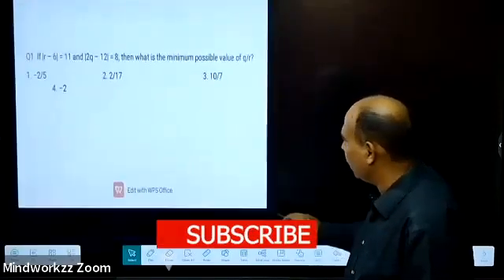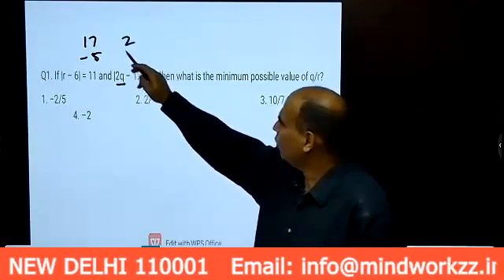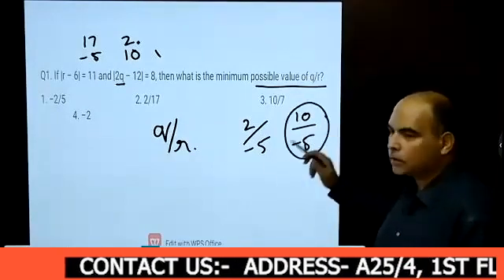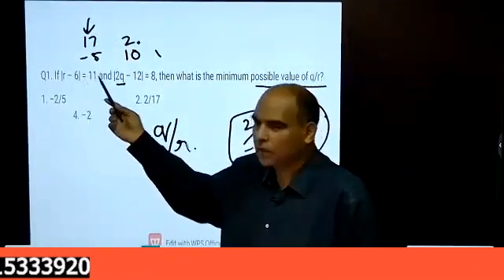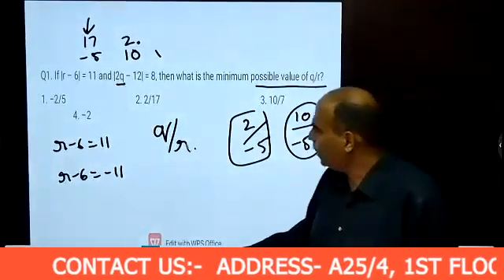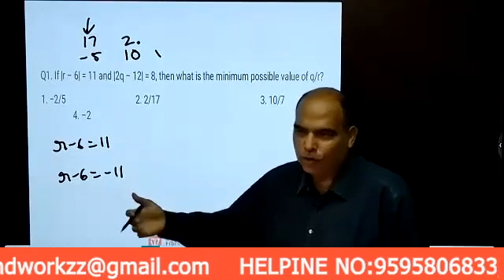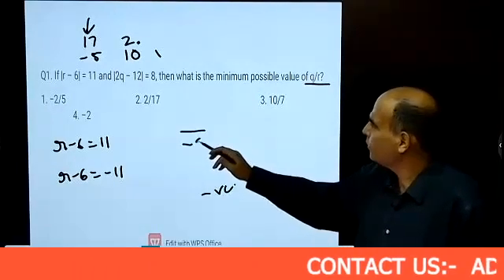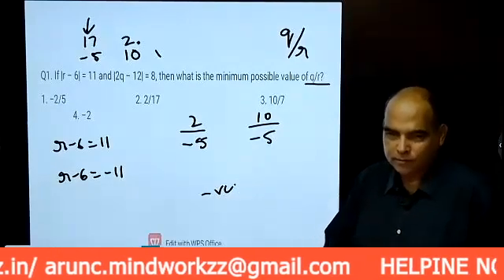Must Know Algebra Question 3! Arun Sharma's tips and tricks to Master Algebra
Arun Sharma is a renowned author known for his expertise in mathematics, particularly in the context of competitive exams like the CAT (Common Admission Test) in India. His books, including those on algebra, are highly regarded among CAT aspirants.
Algebra plays a pivotal role in the quantitative section of the CAT exam, which assesses a candidate's problem-solving ability and mathematical skills. Scoring well in this section is crucial for securing admission to top business schools in India. Therefore, mastering algebra, as guided by experts like Arun Sharma, is essential for CAT aspirants aiming to excel in this competitive exam.